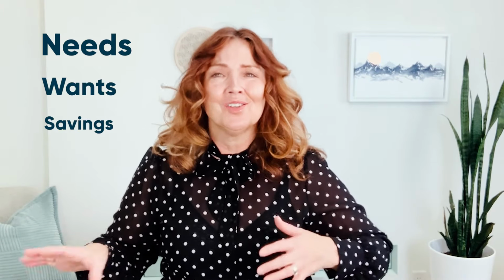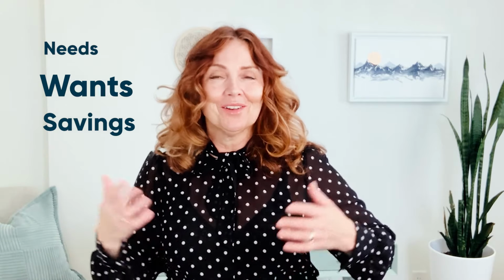Not sure where to start with your budget? Introducing the 50 30 20 rule!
What’s 50 30 20 got to do with it? When we refer to the 50 30 20 rule, we’re talking about a simple, effective way to budget your income and expenses.

When we meet with our clients, one of the first questions we ask them is what their budget is. It’s really helpful for us to get an idea of what their spending looks like, as well as what they’re able to put towards savings or debt reduction. This is where the 50 30 20 rule comes in handy! This rule suggests you put 50% of your after-tax income towards your needs, 30% towards your wants, and 20% towards your savings or debt reduction. By following this rule, you can find balance between your spending and your saving goals.

‘Needs’ include your rent or mortgage; utilities, groceries, insurance, minimum debt payments, healthcare, etc. ‘Wants’ mean your luxury spending, like dining out, travel, hobbies, entertainment, clothing, or gadgets. And your savings or debt reduction spending will go towards your future. This category also includes your emergency fund, and we suggest putting aside at least 3 months of your income for this purpose.

This model is a great one to think about as you age and your lifestyle shifts. When you’re young, there will naturally be a larger focus on your needs and wants categories, and these may eat up your whole budget. But as you age, you may have a larger income and therefore a better ability to put even more than 20% away into savings.

The key is to find balance in your budget, and make decisions that you’re aligned with.

This channel is dedicated to learning about money, and helping you feel comfortable talking about it. Our “What's Blank Got to Do With It™?” videos fill in the blanks, answering common questions about wealth management. We want to use our knowledge as financial advisors and wealth managers to help you decipher industry language, and contribute to the momentum that’s building to make financial literacy a life-long journey. At iii Global Wealth, we want to ensure that understanding core financial literacy concepts has never been easier.

These videos were produced while I was a Portfolio Manager with National Bank Financial.

About iii Global Wealth:
iii Global Wealth is committed to the highest level of professional education, and holds some of the most distinguished designations in the industry. As proud members of Wellington-Altus Private Wealth, we provide truly independent and objective advice with big bank safety. We have both the expertise and the resources to help our clients build and manage the assets they need to reach their goals. We have a full suite of complementary financial products and services in order to meet diverse financial needs.

About Laurel Marie Hickey:
CFP®, CIM®,  Senior Wealth Advisor & Senior Portfolio Manager
Laurel has over 30 years experience as a financial advisor, and has focused her wealth management skills over the years by obtaining her PM Portfolio Manager designation. She works very closely with clients across Canada, involving and engaging them in portfolio model solutions so that they can reach their goals and live an inspired life. Laurel currently acts as a Senior Wealth Advisor & Senior Portfolio Manager with iii Global Wealth at Wellington-Altus Private Wealth.

The information has been drawn from sources believed to be reliable. The information does not provide financial, legal, tax or investment advice. Particular investment, tax, or trading strategies should be evaluated relative to each individual’s objectives and risk tolerance. This does not constitute a recommendation or solicitation to buy or sell securities of any kind. Market conditions may change which may impact the information contained in this document. Wellington-Altus Private Wealth Inc. (WAPW) does not guarantee the accuracy or completeness of the information contained herein, nor does WAPW assume any liability for any loss that may result from the reliance by any person upon any such information or opinions. Before acting on any of the above, please contact your financial advisor.

"What’s blank got to do with it?” is a trademark of Laurel Marie Hickey, used under license.

This video was edited by Empress Avenue Media, helping you tell your story through the power of new media.